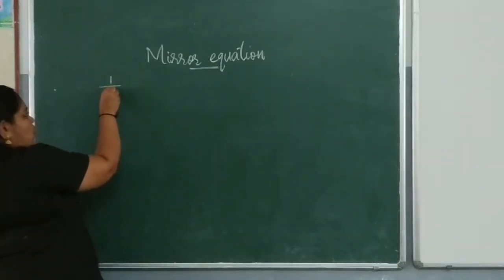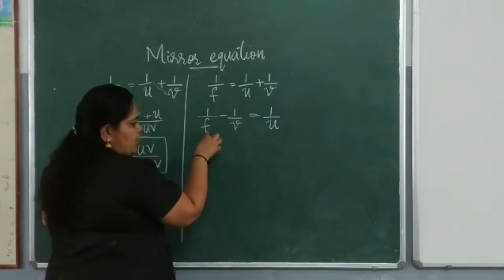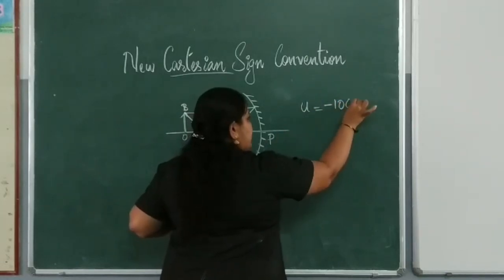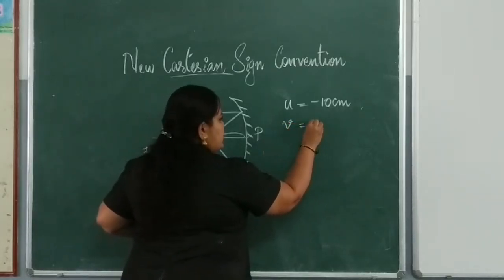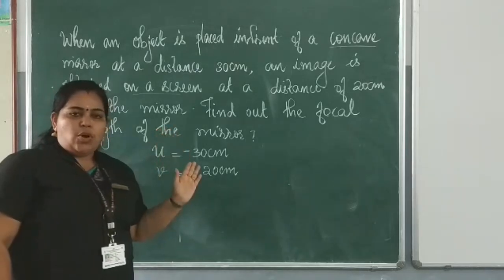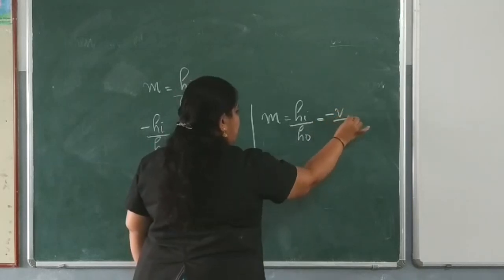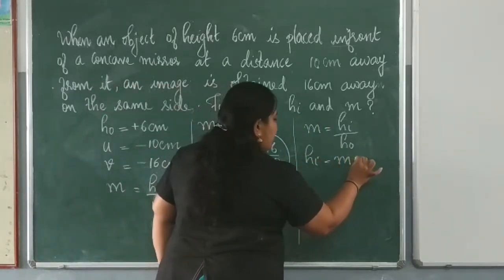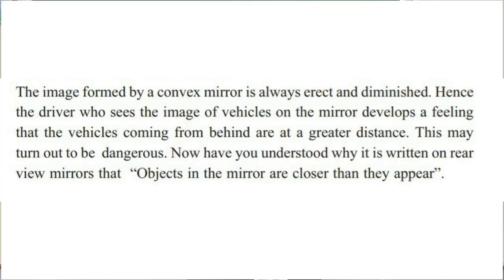Class 10 Physics Chapter 4 - Reflection of Light (Part 4)